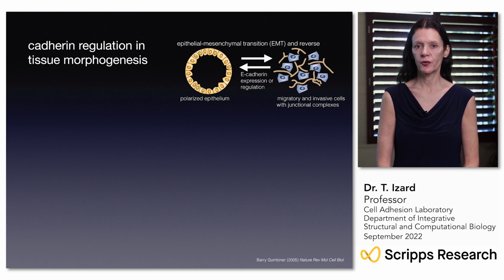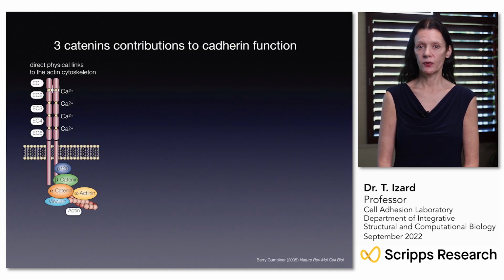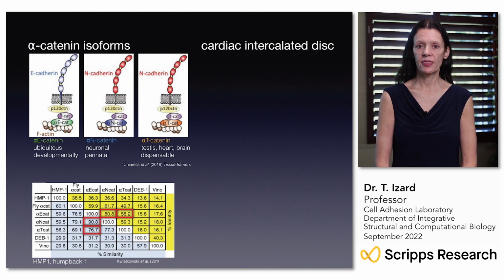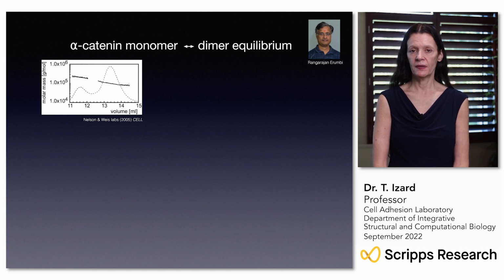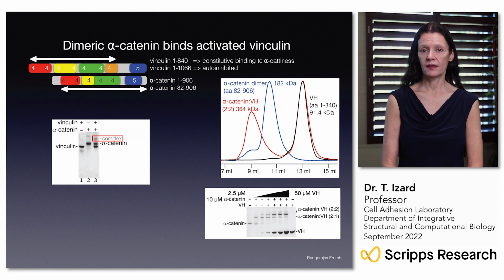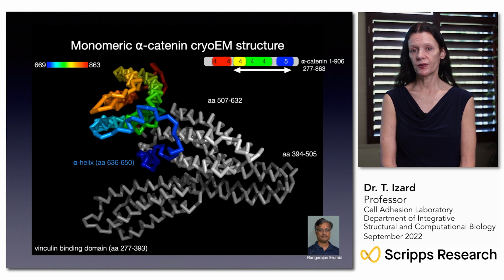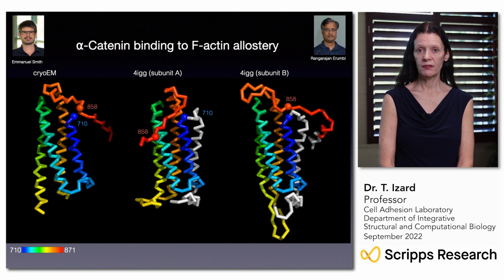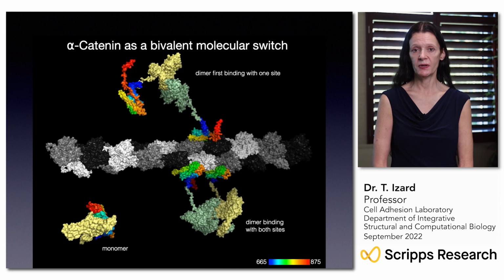Regulation of cell adhesion dynamics by protein cytoskeleton interactions v 5